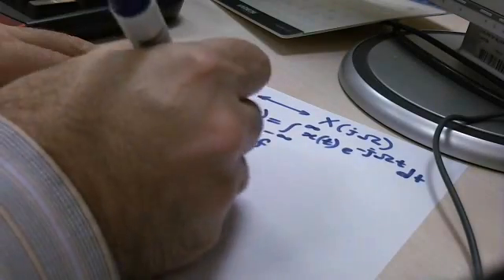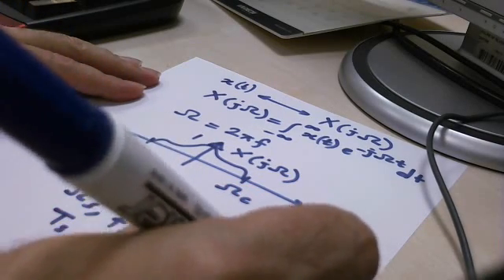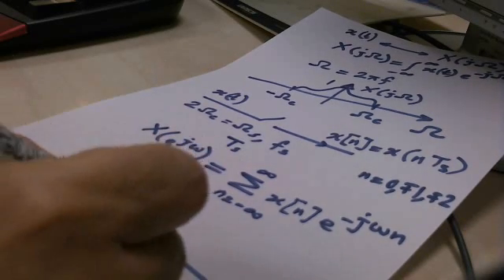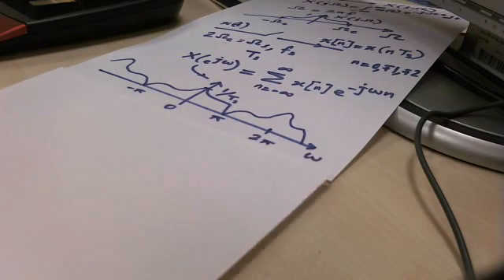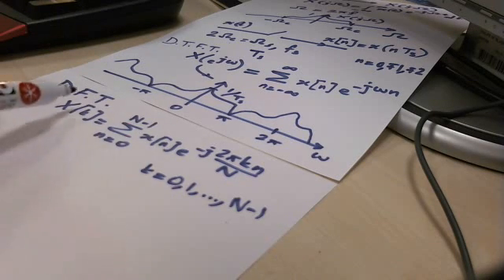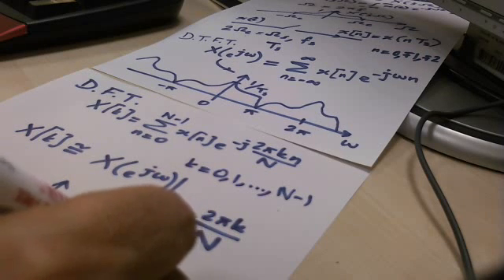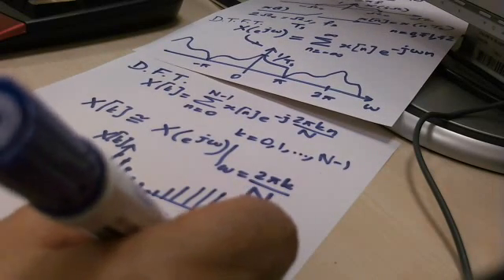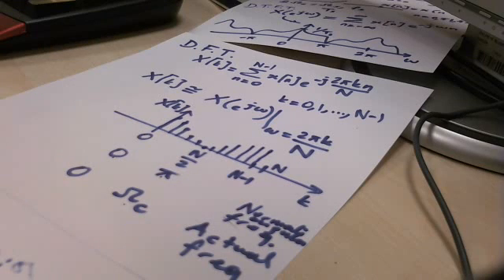CTFT_DTFT_DFT.wmv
Relation between actual frequency, normalized frequency of DTFT and the DFT index. The pdf of this video-clip is at
Section 3.2